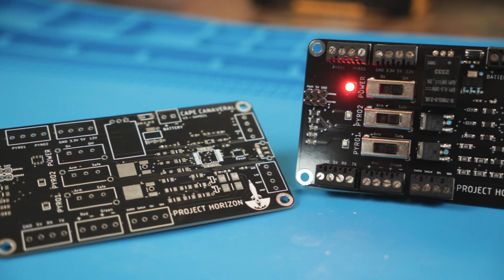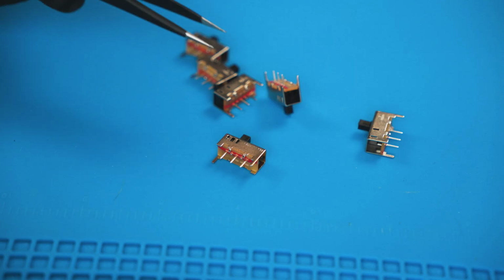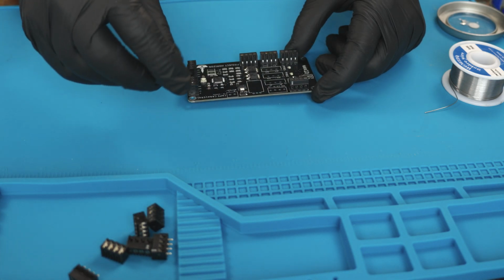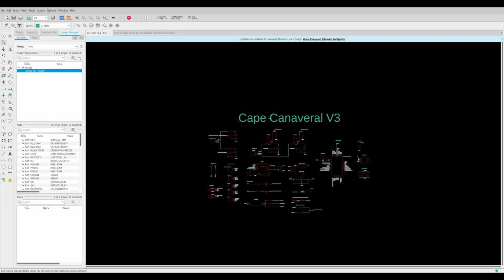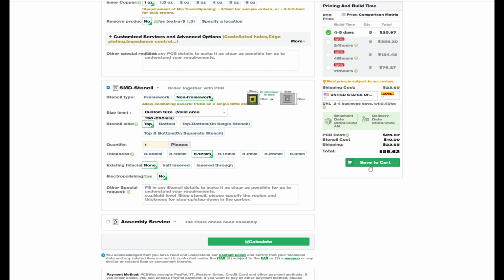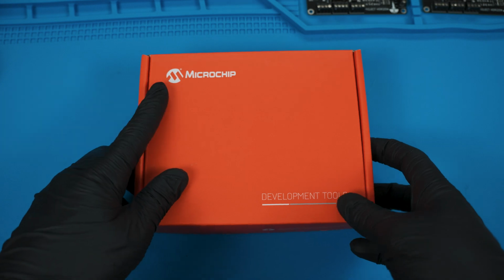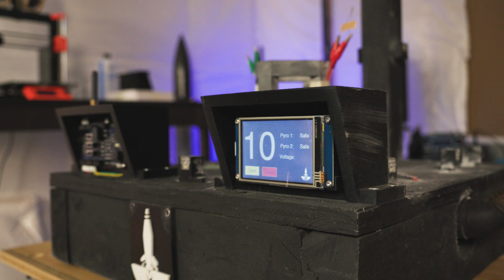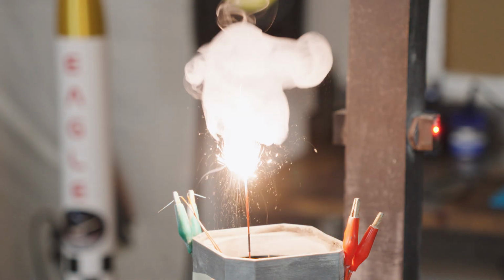Let's Make a Launch Pad Computer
I had a lot of fun making Cape Canaveral V3, I hope you enjoy this video!  If you're not into TVC model rockets or launch pad computers that's ok! I really hope you learned something about how to utilize microcontrollers for your personal projects. The Atmel ATSAMD21 is a very common chip that's used on the Arduino M0 and some Adafruit boards and therefore why I used it in this project.

00:00 Intro
00:45 Component Selection
02:42 PCB Design
04:04 Soldering
05:29 Flashing the Bootloader and Uploading Software
06:26 Computer Functions
07:40 Conclusion